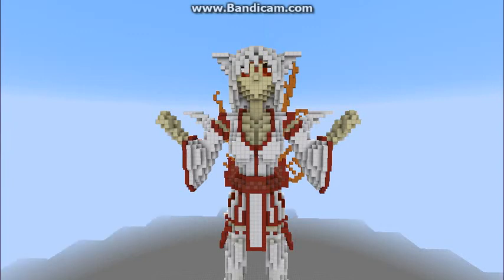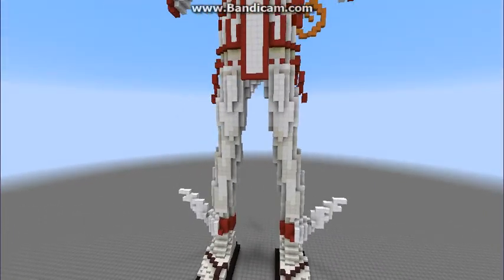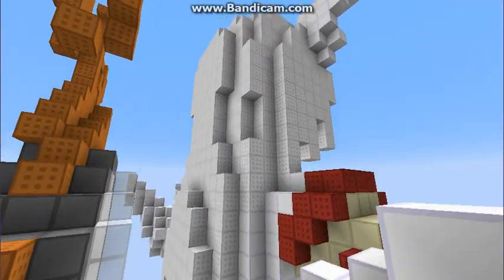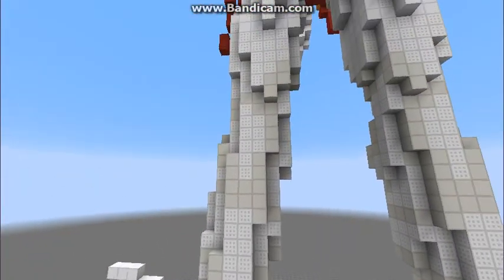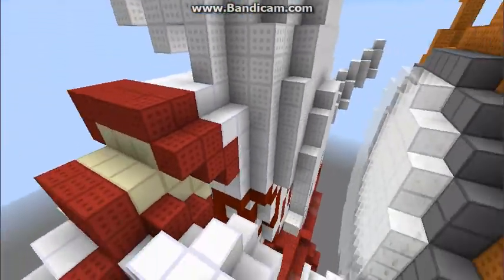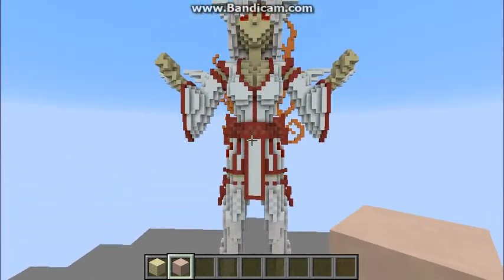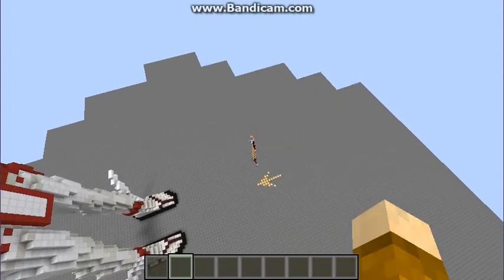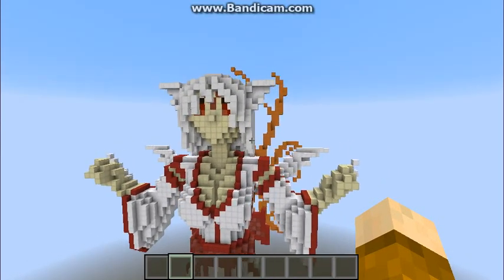Okami Amaterasu - Minecraft Statue Build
Amaterasu, reincarnation of Shiranui. Japanese sun goddess. And my most favorite video game character. Amaterasu is from my most favorite console game that i've ever played called Okami. I HIGHLY suggest you check the game out if you haven't played it.

I put some good work into this one. Pretty recent too in comparison to other of my works that i've uploaded videos to.